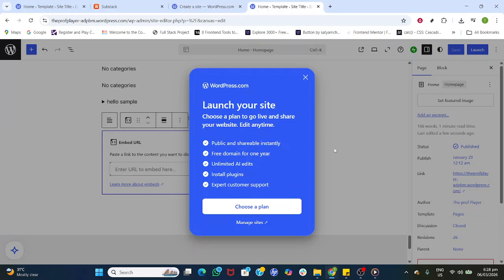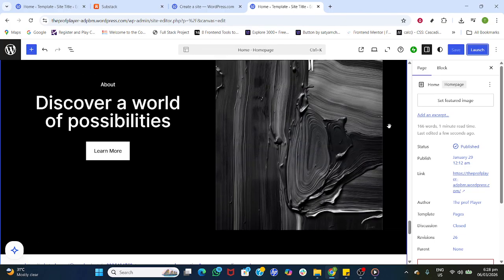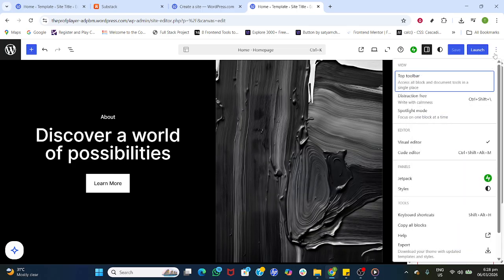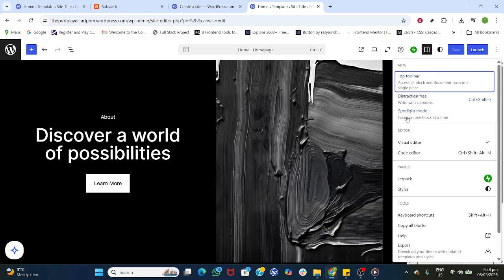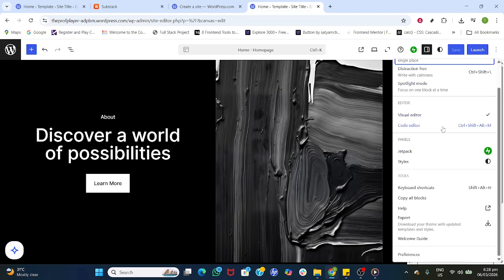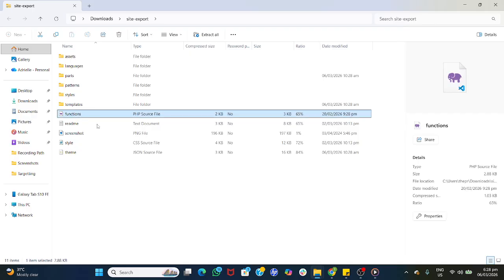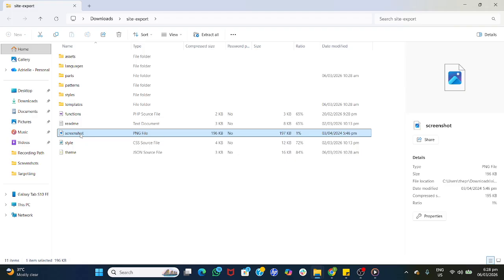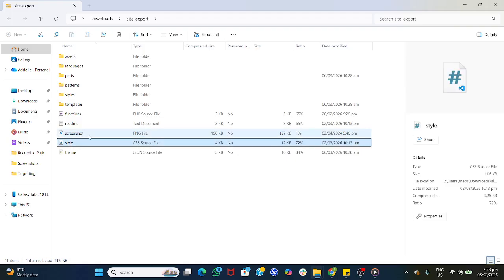How To Export Wordpress Posts With Images (Full Guide 2026)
In this video, we discuss how to export wordpress posts with images to perfectly migrate blog content completely. We show you how to download media and posts and navigate the wordpress export tool. Use this guide to backup site articles and transfer data to new site domains.

00:00 Intro
00:05 Accessing the Site Editor
00:10 Navigation Template Overview
00:16 Locating the Options Menu
00:28 Opening the Export Panel
00:35 Initiating the Download
00:43 Selecting Posts and Media
00:54 Identifying Media Library Labels
01:05 Generating the Export File
01:13 Handling Large Site Exports
01:18 Troubleshooting Blocked Downloads
01:25 Exporting is Read Only
01:31 Managing Large Media Files
01:38 Choosing a Save Location
01:43 Monitoring Export Progress
01:48 Understanding File Formats
01:58 Verifying Media in Zip Files
02:04 Referencing Images in XML
02:14 Navigating Final Prompts
02:26 Successful Export Confirmation
02:32 Using Exports for Backups
02:37 Labeling Export Files